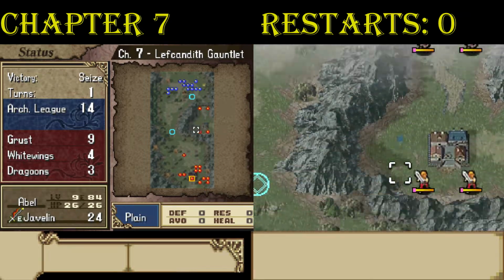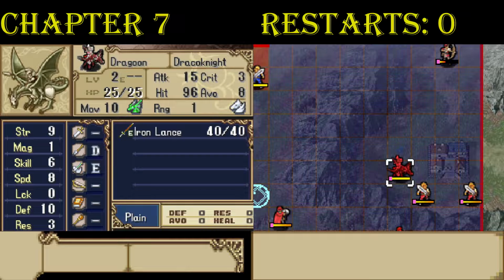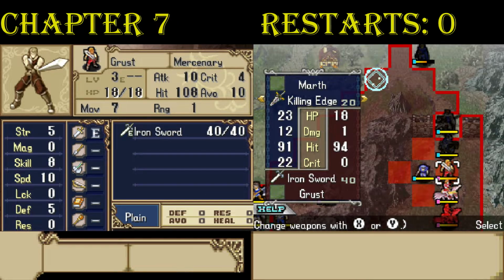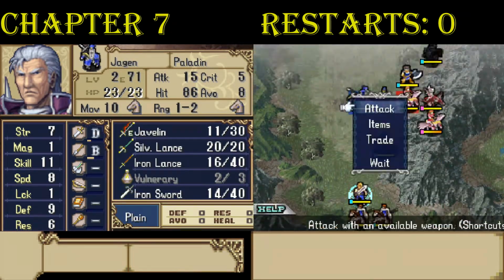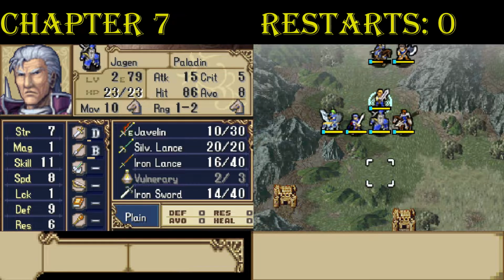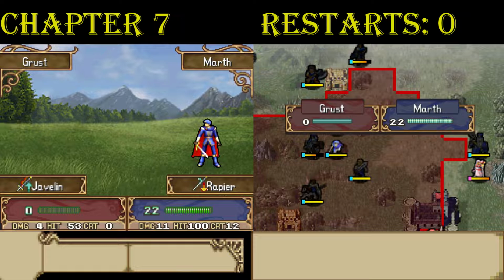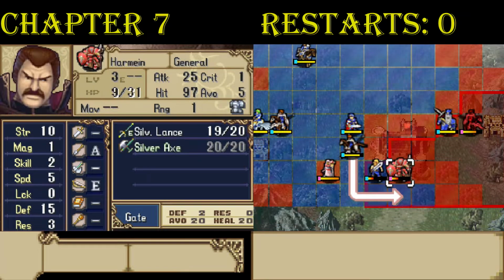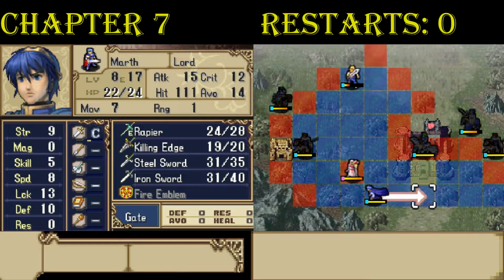Let's Play Fire Emblem: Shadow Dragon, Episode 13: "Beating the Wings"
Marth continues his journey down the perilous path of the Lefcandith Gauntlet, where he faces dangerous foes from above. But looks can be deceiving...

Welcome to Chapter 7 of my Fire Emblem: Shadow Dragon Let's Play. The goal of this series is to create an informational and entertaining tour through the main story of the game, the way the story really played out. I'll be recruiting every possible character, uncovering all the hidden secrets, keeping everyone alive, and remaining faithful to the canon of the series. No matter what your experience with Fire Emblem is, I hope there's something here that will be useful or at least enjoyable to you!
Part One in the Fire Emblem Marathon Series.